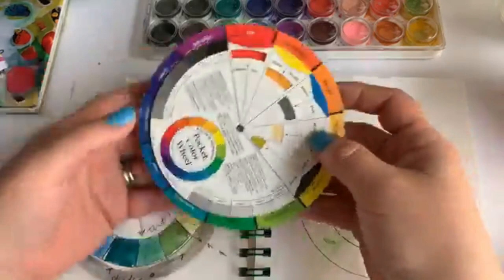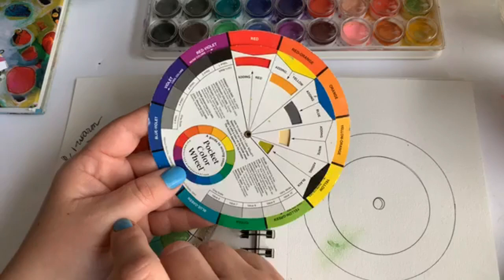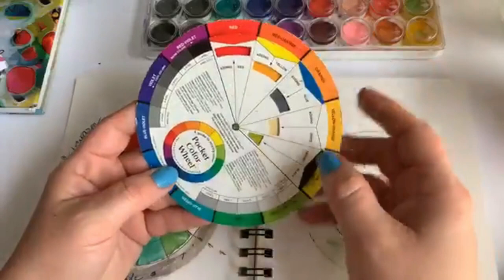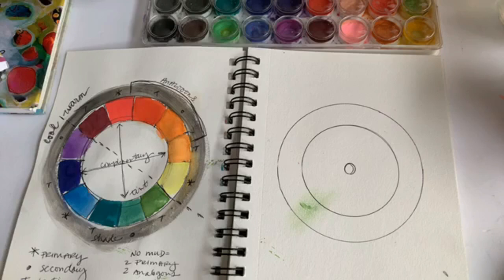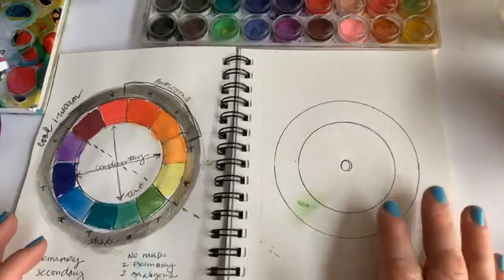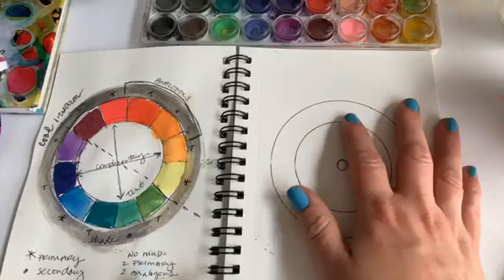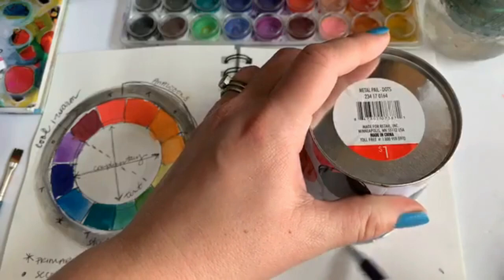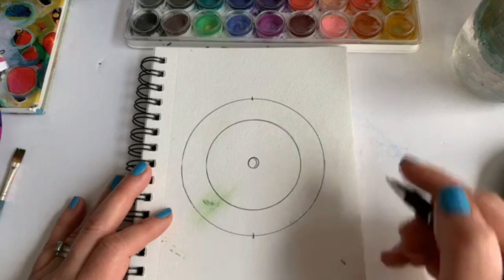Learn the Energy of Colors and Create Your Own Color Wheel with Watercolor Paint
Free Spirit Guidebook I referenced in the video is now "Tend to Your Vibration" by Kerry Burki.

Join the Creative Magic Circle membership for in depth virtual soul painting journeys, live workshops and open studio gatherings

Join my FREE Facebook Group "Discover Your Creative Magic" (DYCM) and get more community interaction and live art chat & make along videos!

I am a Certified Creatively Fit Coach with Whitney Freya.